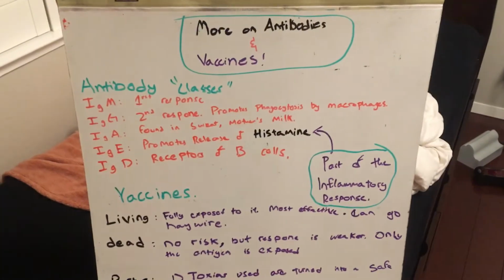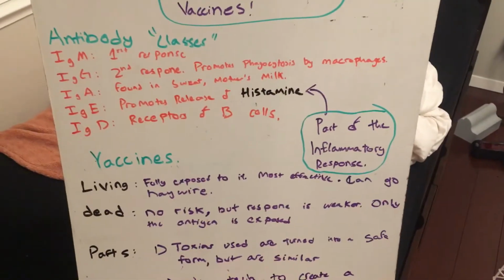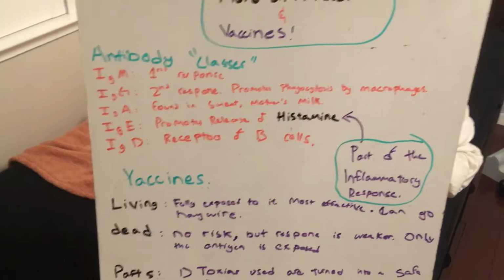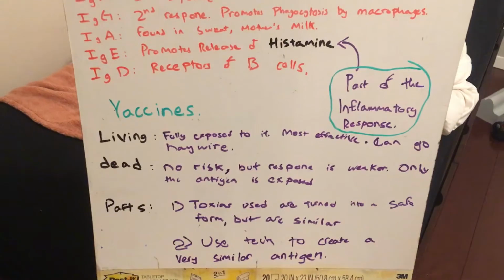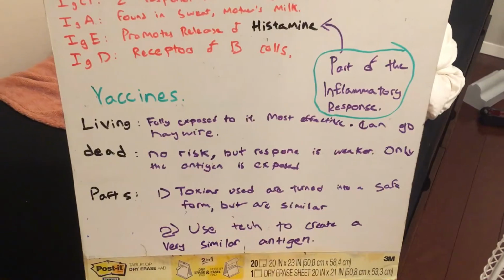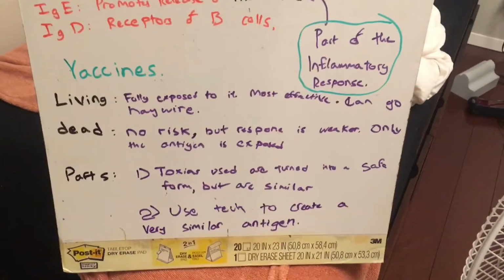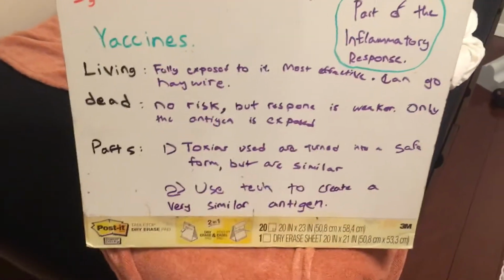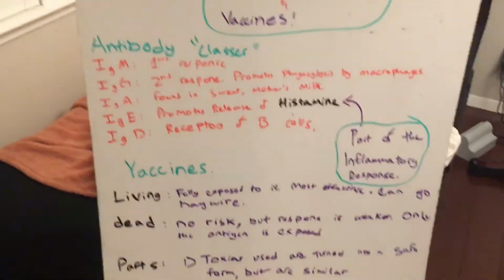More on Antibodies + Vaccines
Yes vaccines are real